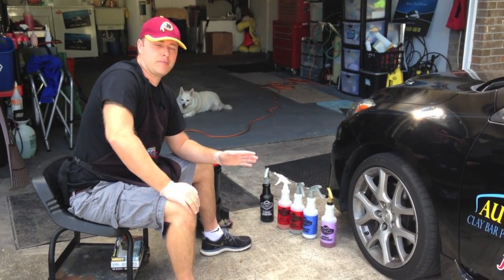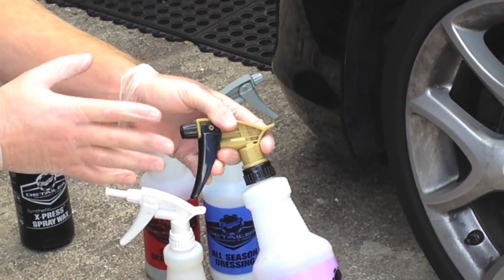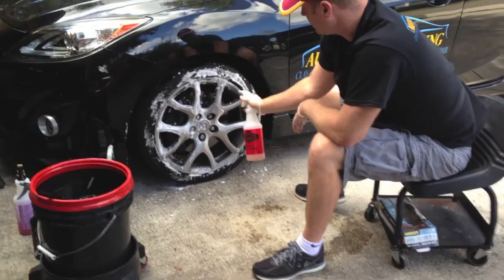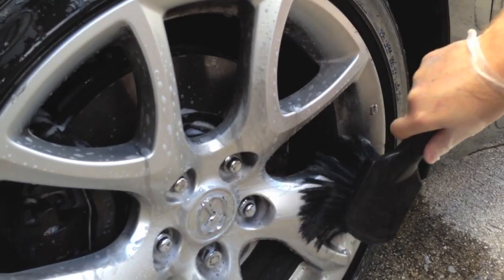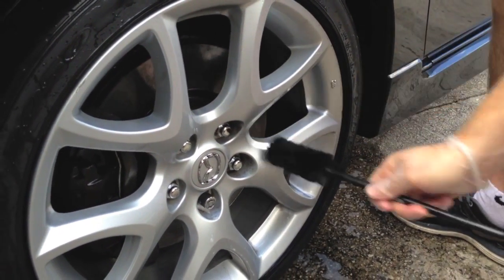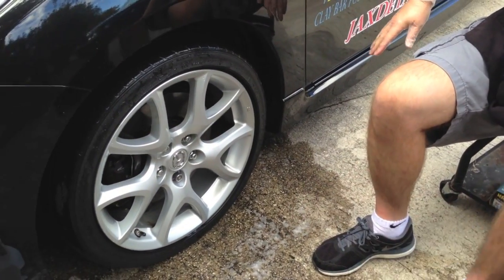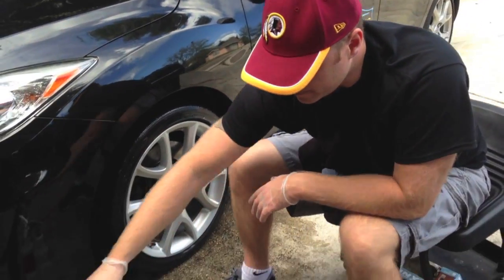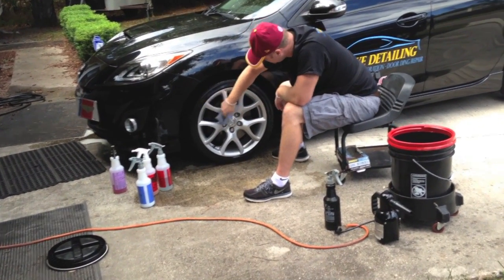Rinseless Wheel Wash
I show how I do a tire and rim wash when using a rainless wash. Alot of mobil jobs i go to running water is not readily available and this gives me the ability to clean rims without resorting to wiping with microfiber towels.

Chemicals used include Meguiars Wheel Brightner, NON-Acid Wheel Cleaner, Super-Degreaser, and Synthetic X-Press Wax. Stoners Dressing. ONR
Tools include Metro-Vacs Blaster Side Kick, Wheel Whoolies 3-pack with Boars hair brushes. Homer bucket with Grit-Guard, bucket dolly and Gamma seals.